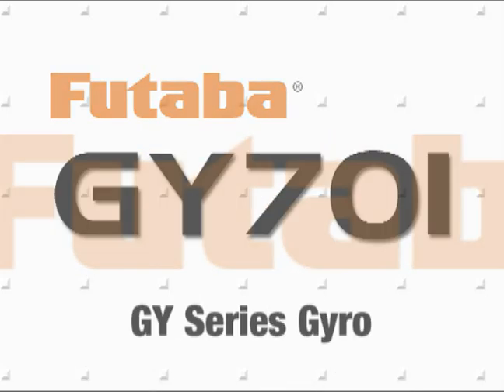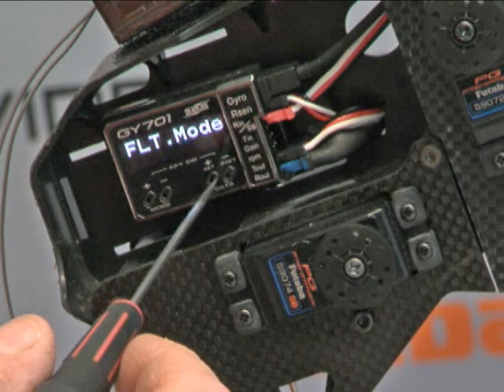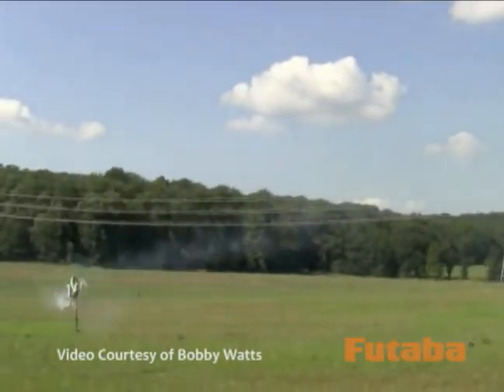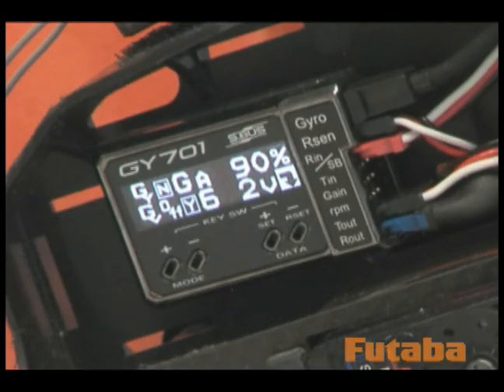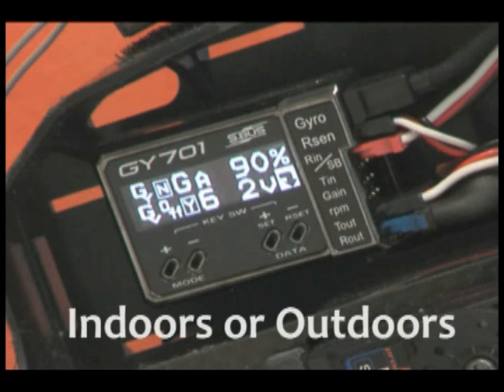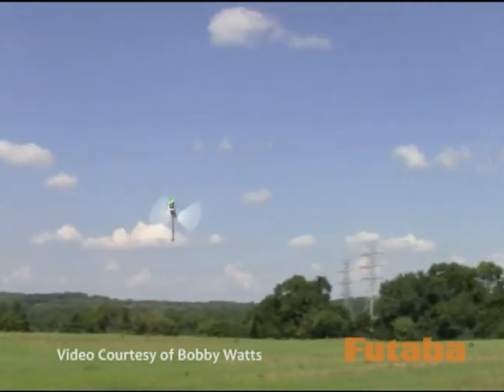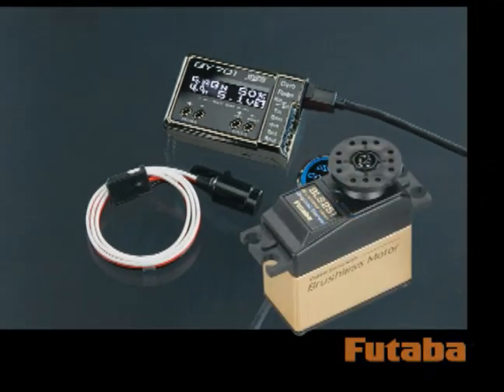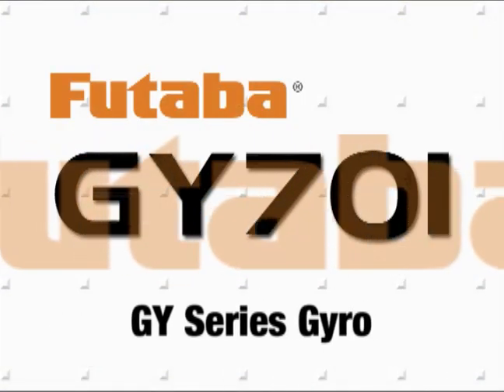Futaba® GY701 Heading Hold Gyro and Governor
Futaba takes another quantum leap forward in radio technology with the compact, S.Bus-capable GY701 Heading Hold Gyro and Governor. The gyro sensor and controller combined weigh less than an ounce. You'll experience ultra high-speed processing and incredible response rates from the gyro's MEMS (Micro ElectroMechanical System) technology. And it's easy to program: Basic and Expert Menus are included, so that heli pilots at any level can enjoy latency-free performance and virtually instantaneous set-ups. An Organic Light-Emitting Display (OLED) allows clear viewing indoors or out. Together with its 1,000-3,000 rpm governor, the GY701 is a system that's ideal for even the most extreme helicopter competitions!

FUTM0822 GY701 Gyro and Governor

Also available:
FUTM0820 GY701 Governor only
FUTM0821 GY701 Gyro only
FUTM0823 GY701 Gyro/Governor/BLS251 Brushless Servo Combo

For more information about the GY701 Heading-Hold Gyro, visit the product web